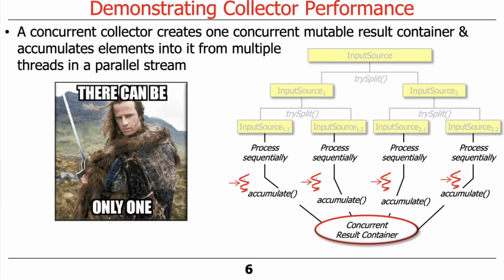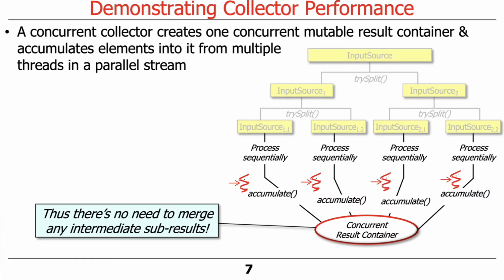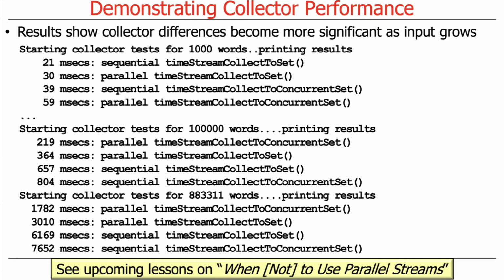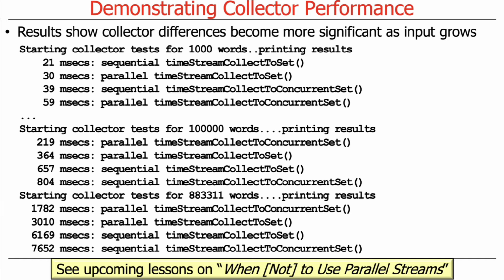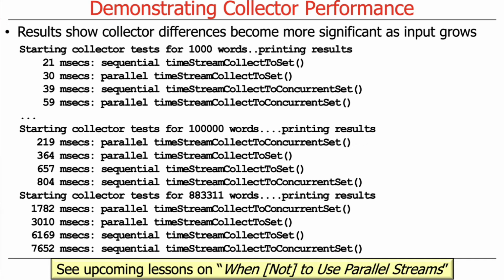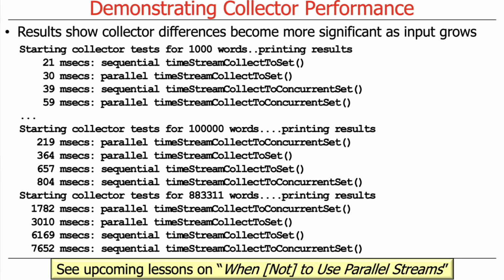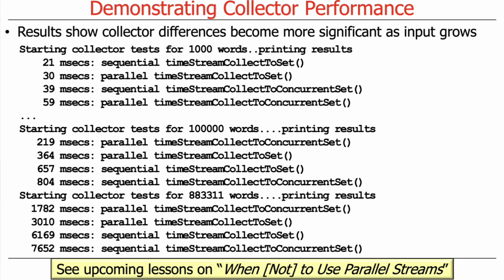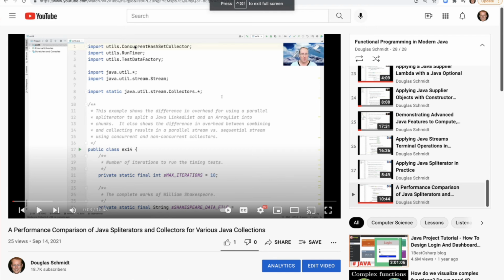Java Parallel Streams Internals: Demo’ing Collector Performance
This video explains the reasons for performance variance in concurrent & non-concurrent collectors in the Java parallel streams framework.